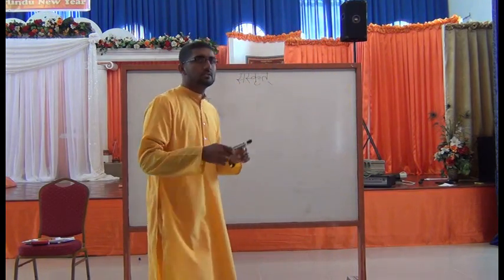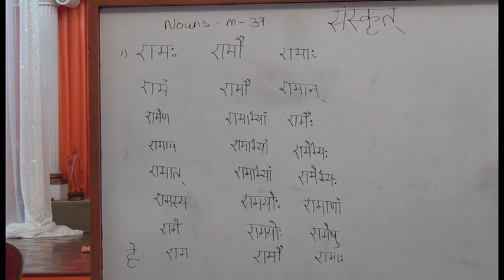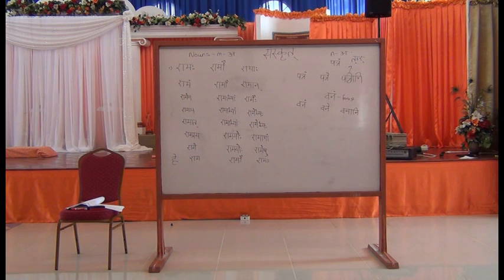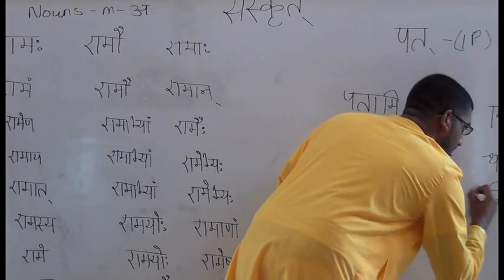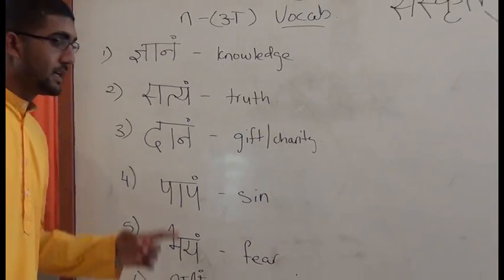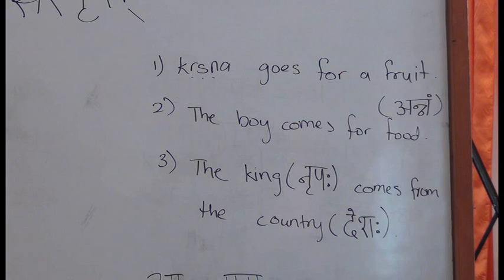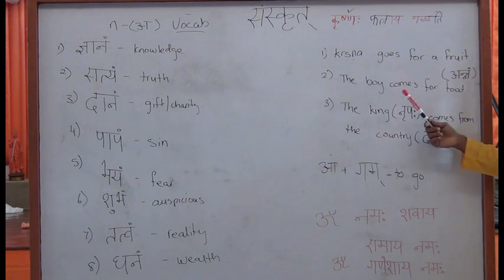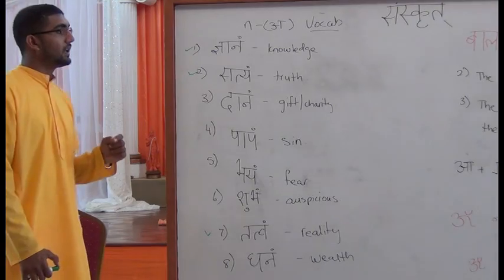CMTT - Learn Sanskrit - Class 10 - With Br. Ish - Verbs & Sentences Review